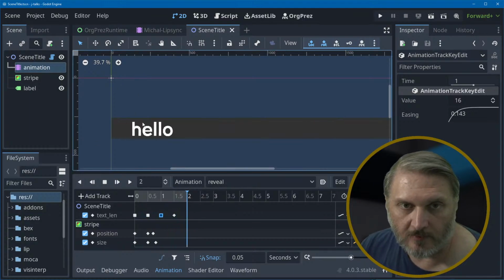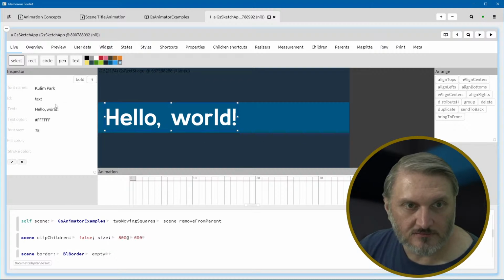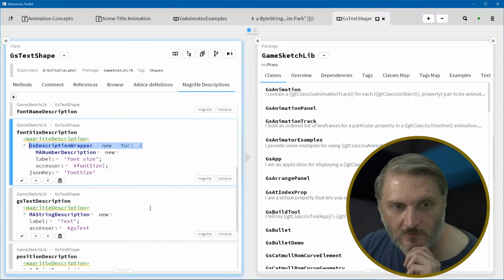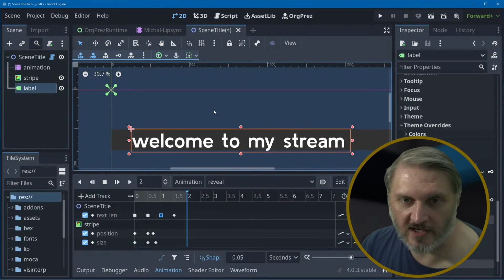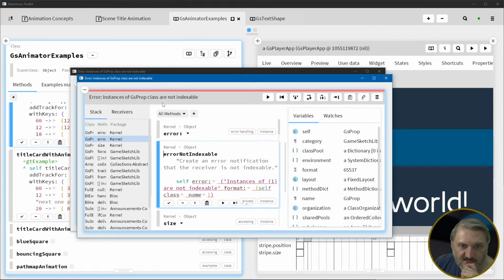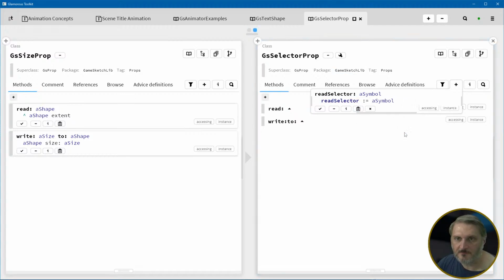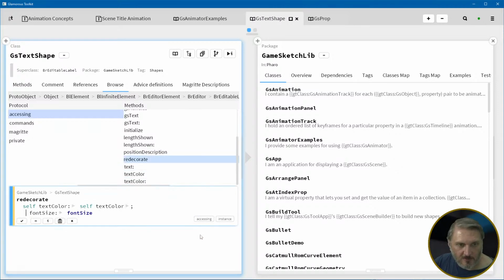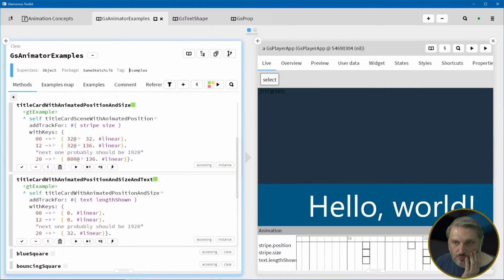Live coding: a real animation in my new software!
Porting the scene transition animation I use in my videos to my new animation tool!